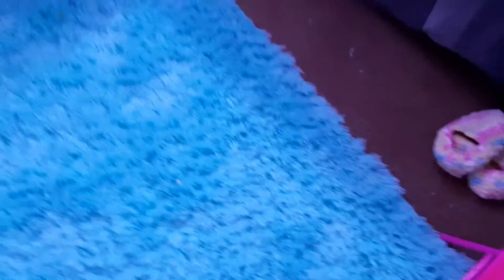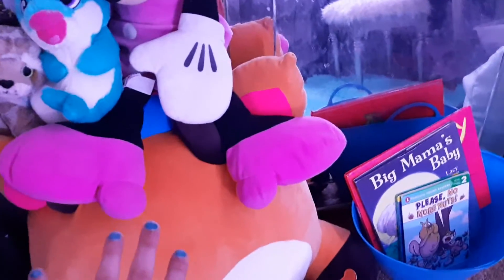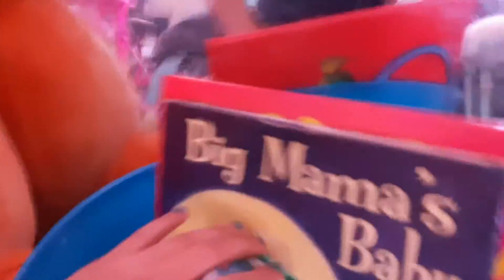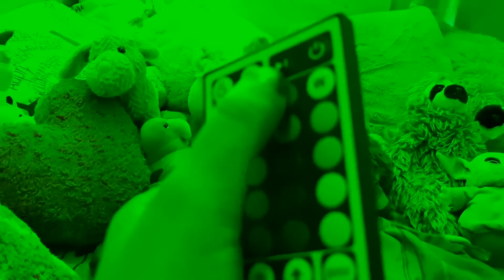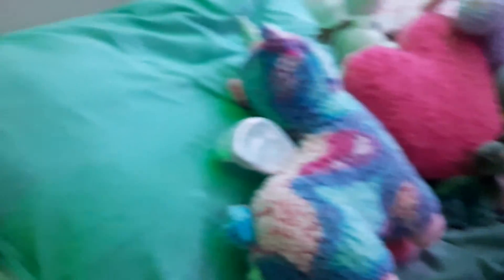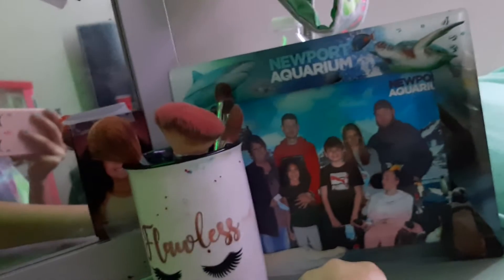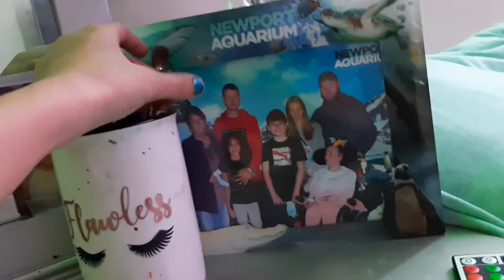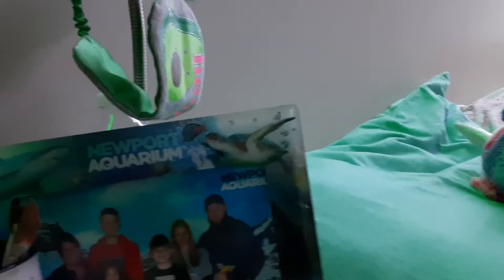New room tour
go follow faith phillips